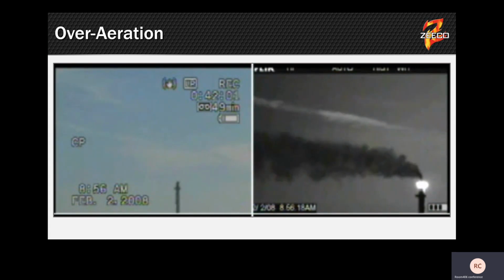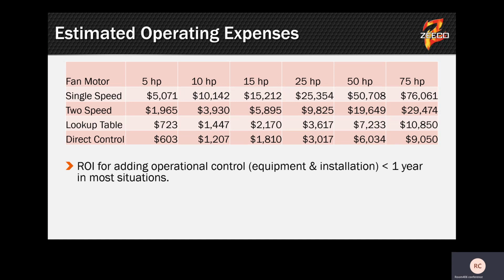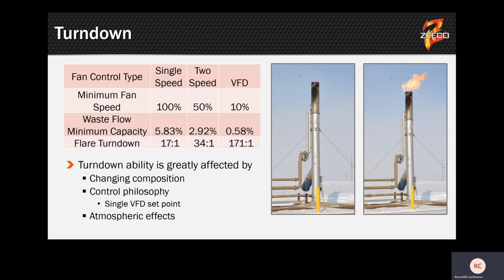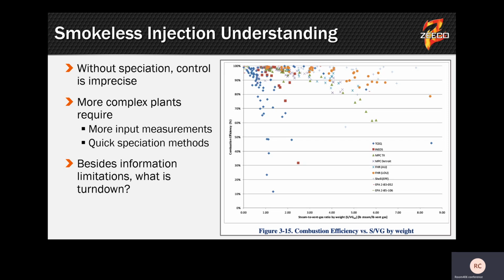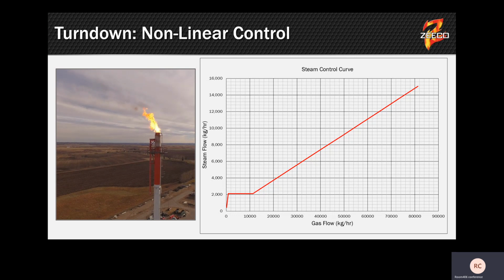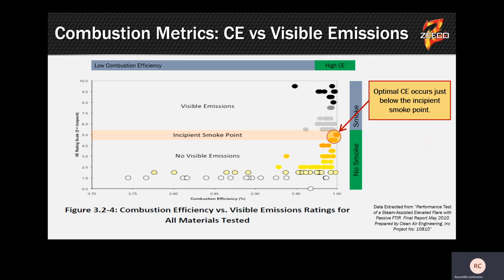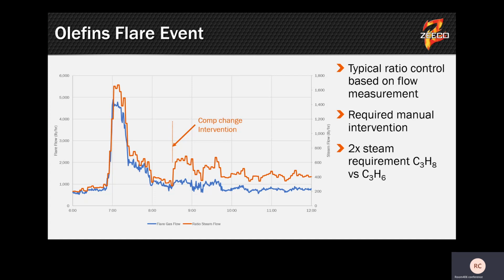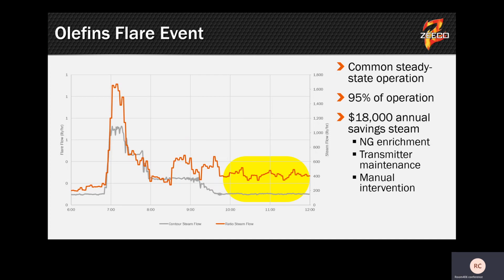Zeeco, The Control Conundrum: Payback Scenarios for Flare Control, Clayton Francis, Caleb Hurd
While the refineries have already grappled with flare control and management to conform to the latest refinery sector rule, other segments of the oil and gas market are now seeking more precise control and more efficient flare operating scenarios. In the upstream and midstream segments, normal, day-to-day flare rates risk dilution or conversely visible emissions from the improper control of the smokeless injection utility.

Operators know that for both steam and air flares, it is possible to suppress the flame inside the flare barrel with the over-application of steam or air that effectively caps combustion inside the tip, causing the gases to coke and exit as smoke. It is counterintuitive, but flares can smoke from both the over-application and the under-application of air. It is also true that a flare can be operating smokelessly, but not efficiently from a utility control standpoint, resulting in an increase in utility cost. Operating a flare at its optimum control point is the goal for operators seeking efficient, smokeless combustion and the lowest operating costs possible.

 We will also explore how the various methods of control generate a return on investment, or typical payback periods for a given operating scenario. While upstream and midstream facilities might not fall under the refinery sector rule like downstream facilities, there are advantages to operating flares as efficiently as possible from cost, environmental, and community standpoints.

We will examine approaches including no controls, limited controls or manual controls, variable but basic controls, and situational or contextual controls and how each method generates (or doesn’t) cost savings and efficiency gains.